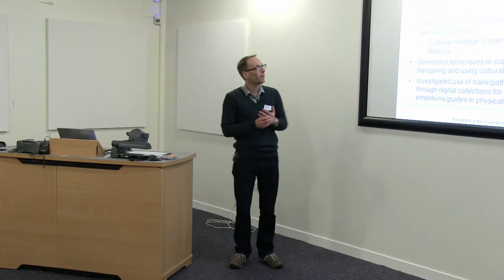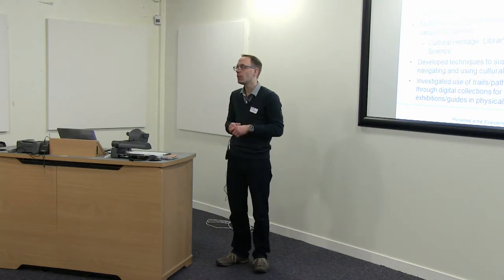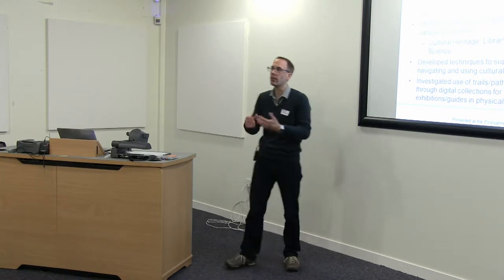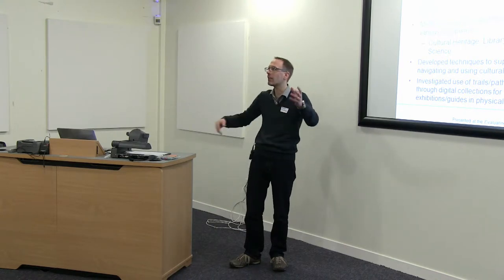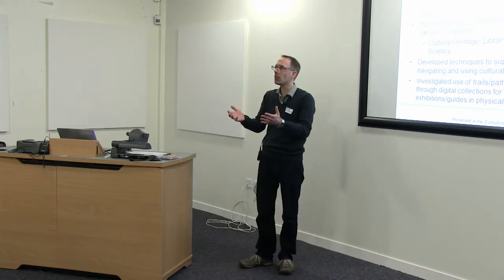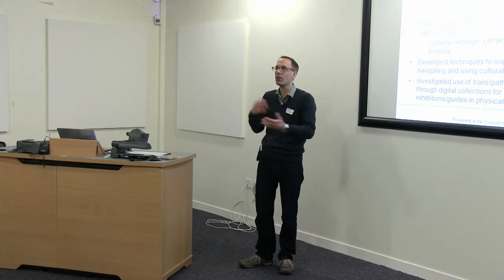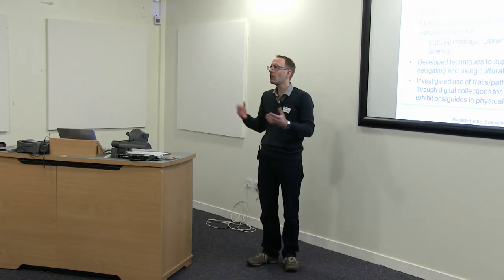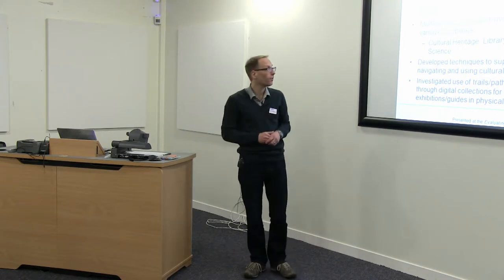Prof Paul Clough -Evaluating Info Searching in Digital Cultural Heritage: Outside the (Search)Box?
A presentation by Professor Paul Clough, University of Sheffield, I-School, for the 3rd workshop of the Scottish Network on Digital Cultural Resources Evaluation (Evaluating Use and Impact, 31 March 2016, Insight Institute, Glasgow, University of Strathclyde).